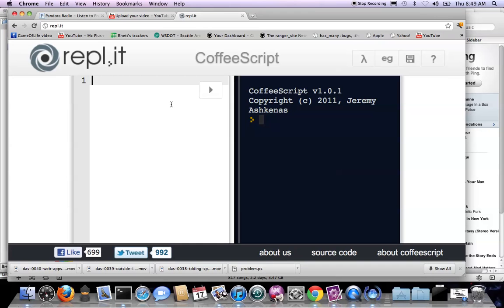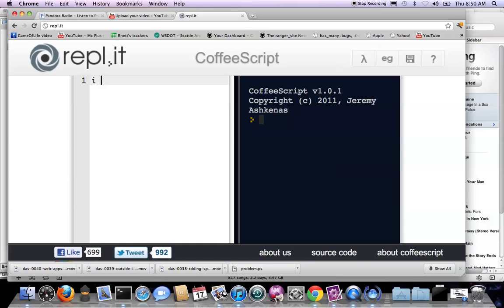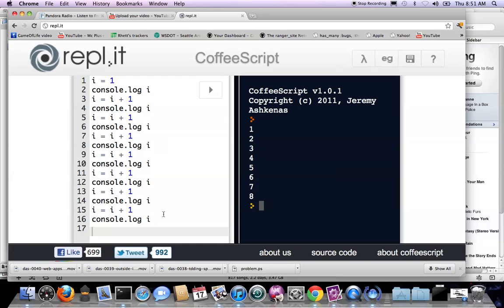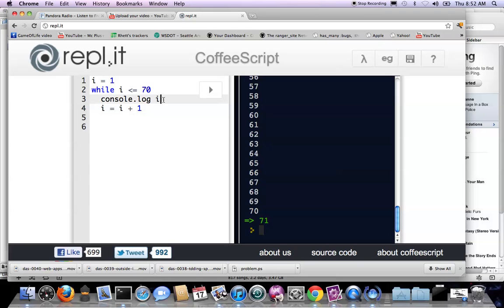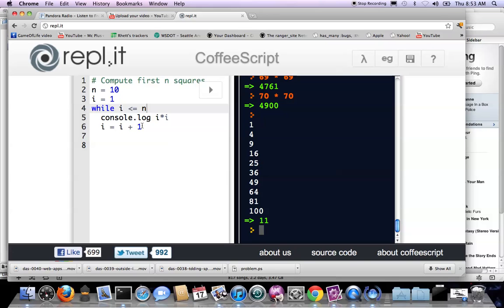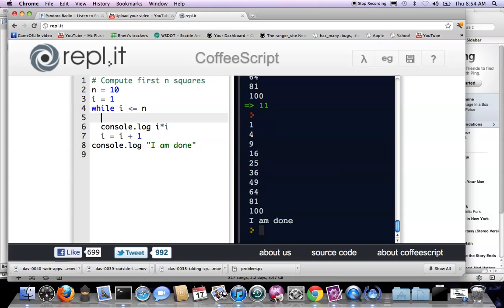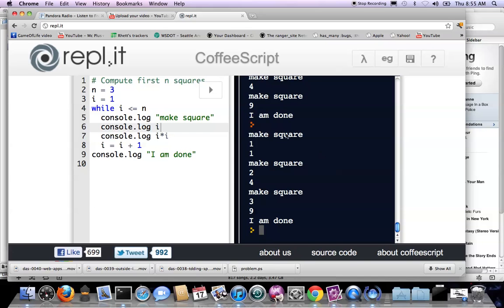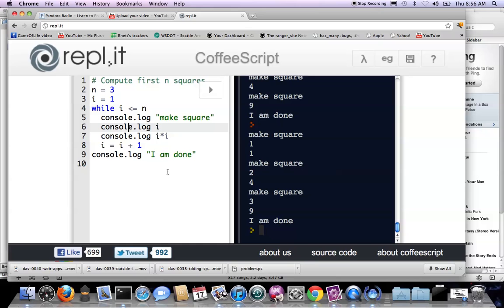Computer Programming: While Loops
We introduce the "while" statement in CoffeeScript, to help us compute the first n integer squares.